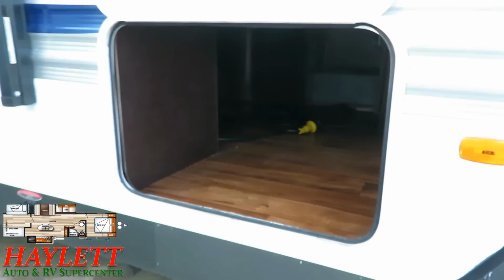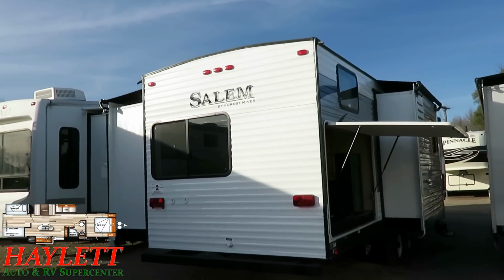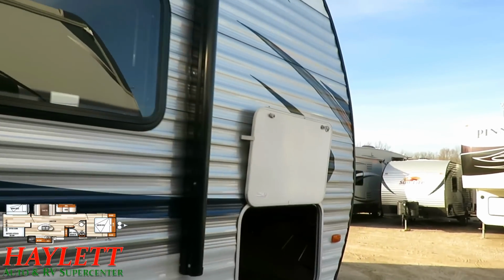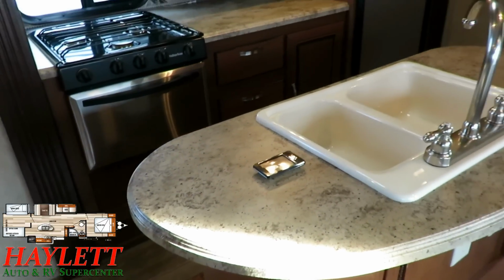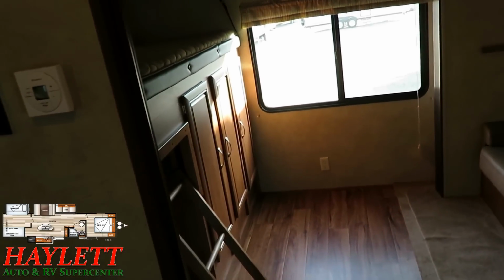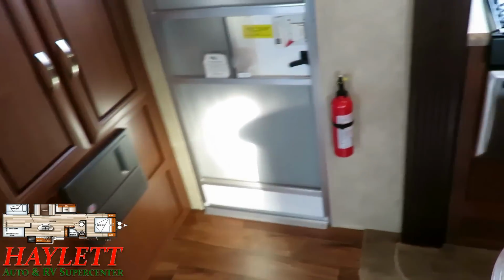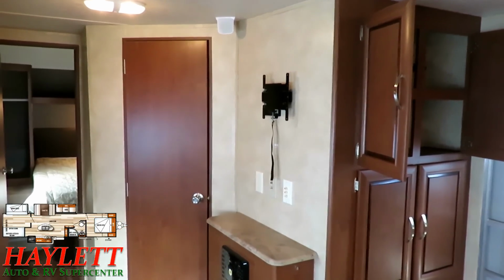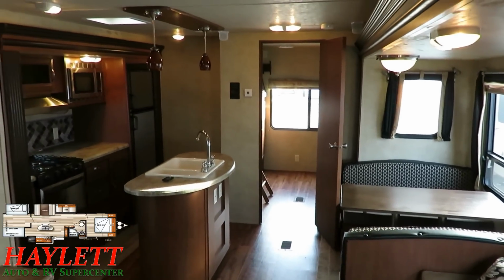(Sold) 2016 Salem 31BKIS Outside Kitchen Three Slide Forest River Bunkhouse Travel Trailer